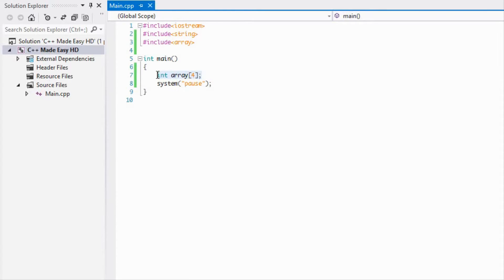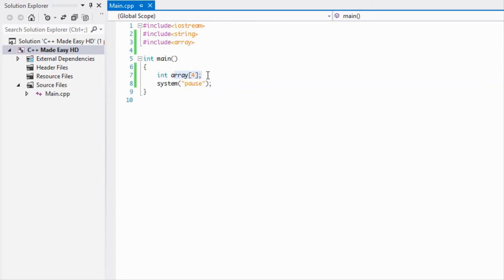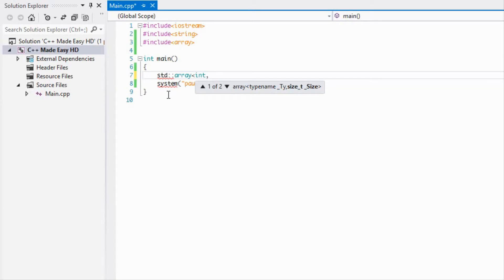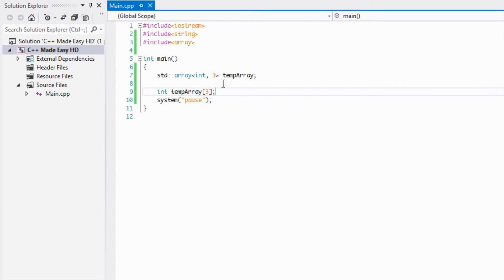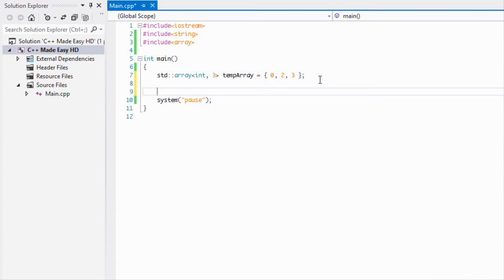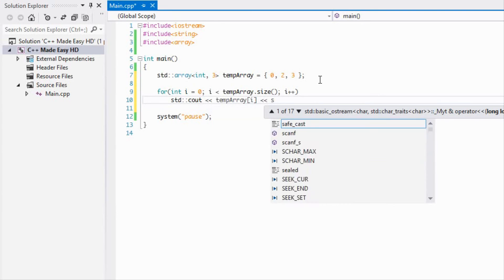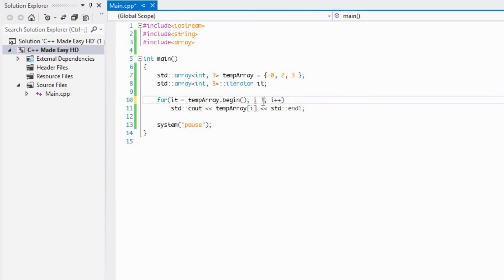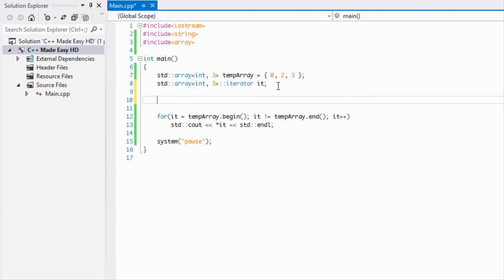C++ Made Easy HD Tutorial 70 - STL Arrays (C++ 11)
In this tutorial we will be learning about c++ 11 style arrays. Hope you enjoy :)